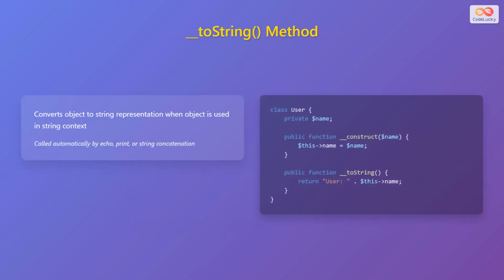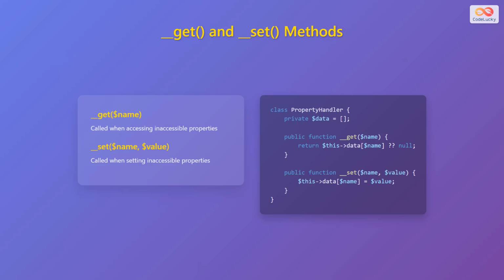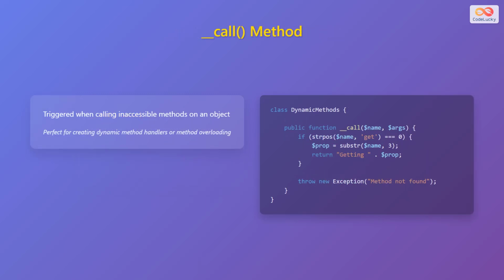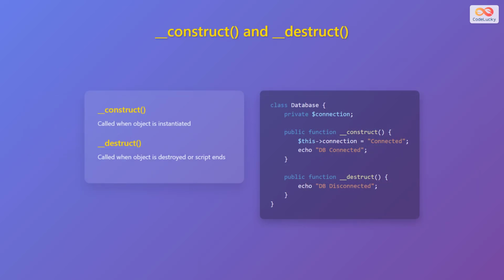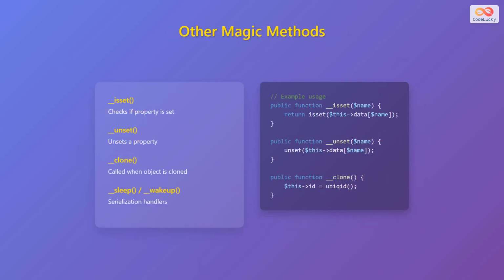PHP Magic Methods Explained for Beginners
Dive into the world of PHP magic methods! ✨ This tutorial breaks down special object methods like __toString(), __get(), __set(), __call(), __construct(), and __destruct().

Understand how these methods are automatically triggered by PHP, enabling powerful object-oriented features. Learn to handle property access, method calls, and object conversions with ease. Discover how magic methods can make your PHP objects more intuitive and dynamic.

We'll cover practical examples and best practices, ensuring your code remains readable and maintainable. Perfect for beginners looking to enhance their PHP skills! 👍

Topics include:
- What are magic methods?
- Using __toString() for string representation
- Handling inaccessible properties with __get() and __set()
- Dynamic method handling with __call()
- Object initialization and cleanup with __construct() and __destruct()
- Other useful magic methods: __isset(), __unset(), __clone(), __sleep(), and __wakeup()

Chapters:
00:00 - Magic Methods
00:10 - What are Magic Methods?
00:31 - __toString() Method
00:58 - __get() and __set() Methods
01:29 - __call() Method
01:59 - __construct() and __destruct()
02:22 - Other Magic Methods
02:55 - Best Practices
03:31 - Outro